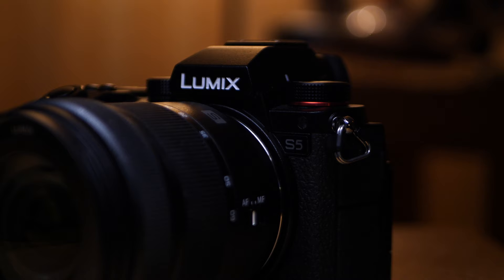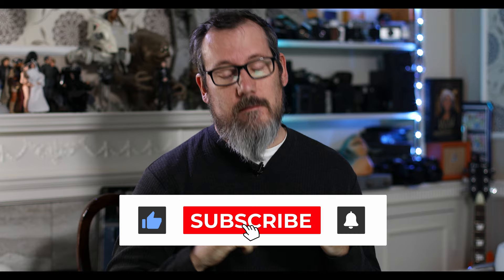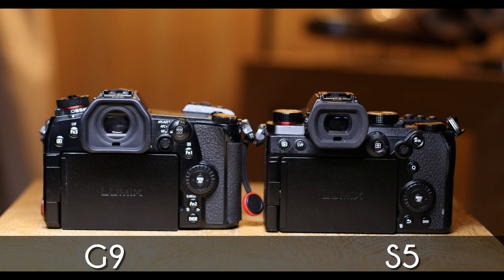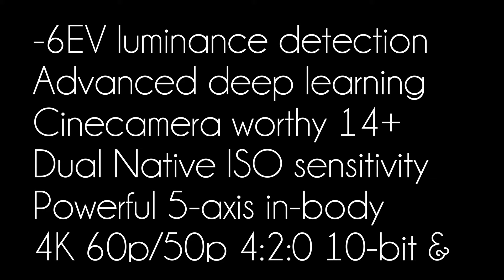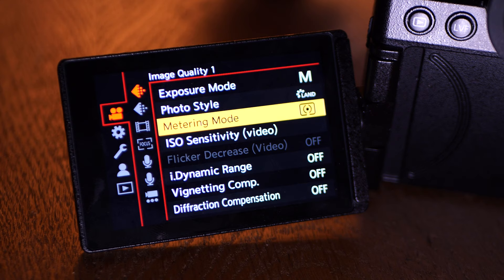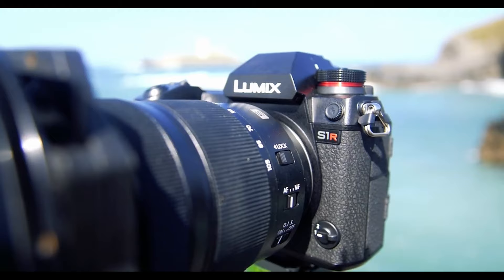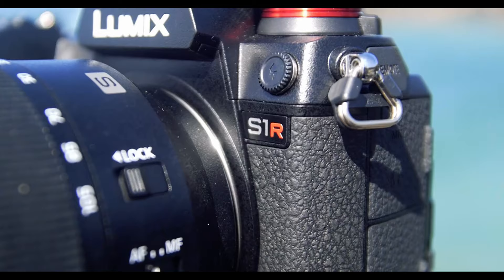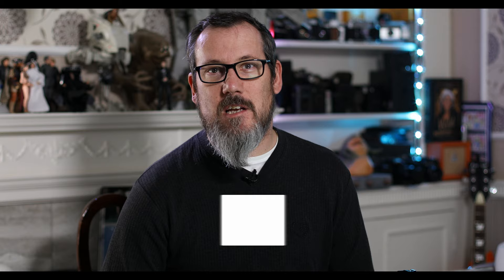Panasonic S5 - This is not a review, it's just my opinion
So I was kindly loaned a Panasonic S5 for a while to have a play and see what I think of it.

I have chosen to not review it purely because there's so many out there already. What I decided to share was my thinking process behind seeing if this camera is good for me and should I buy/upgrade to it.

Any thoughts in this are not paid for in any way. I was loaned this camera by Panasonic for free and I have now returned this camera...sadly.

Viltrox EF-M2 mkII adapter
Ronin SC
Feiyu Tech AK2000 gimbal
G9 for vlogging